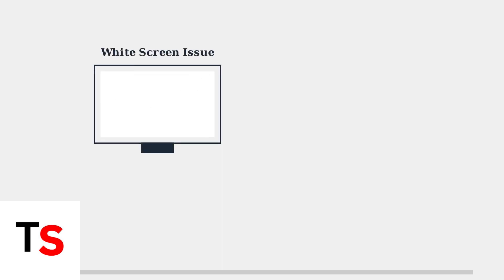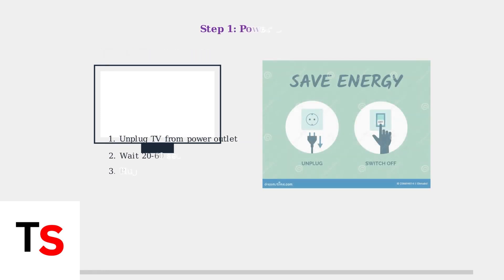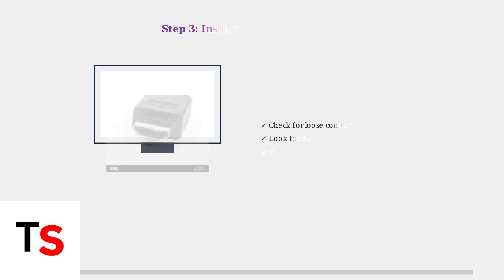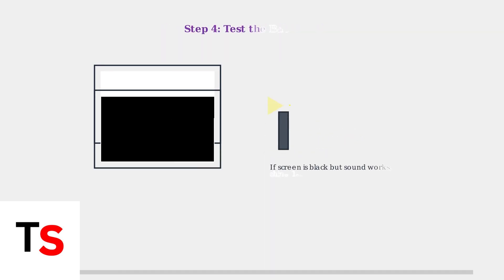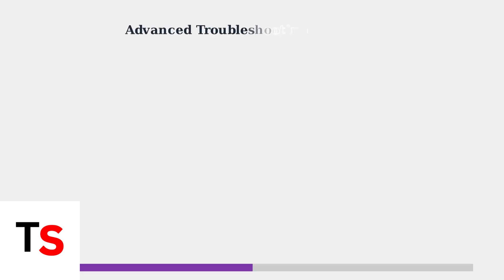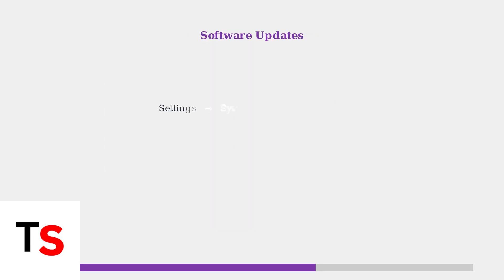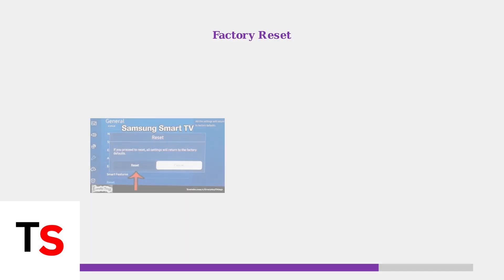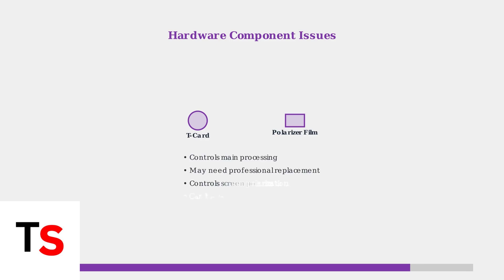How To Fix Hisense Roku TV White Screen | Display & Input Troubleshooting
Discover effective solutions to fix your Hisense Roku TV's white screen issue. Follow our troubleshooting guide for display and input problems today.